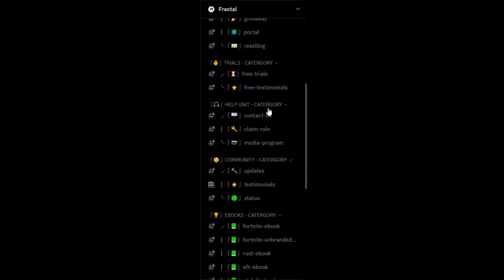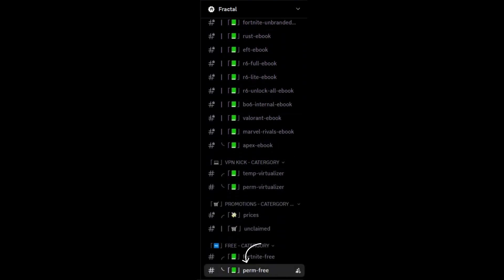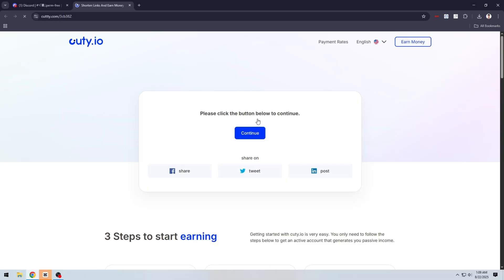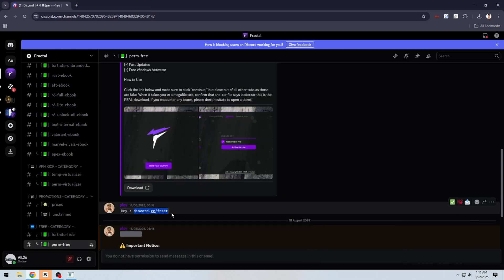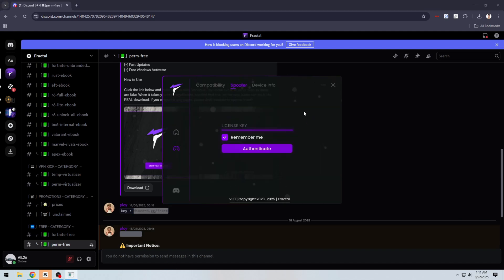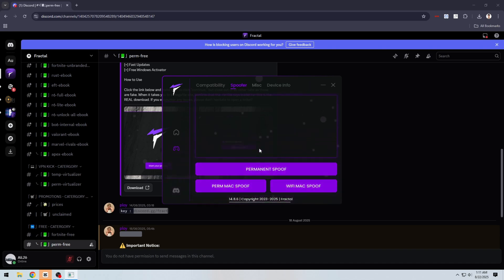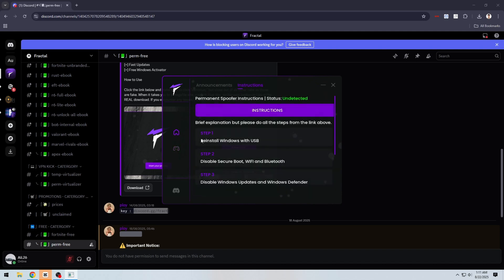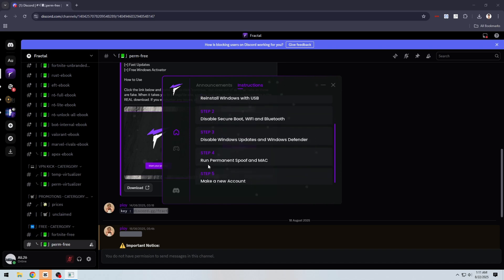Best Free Undetected HWID Spoofer (2025) – Full Setup Guide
Got banned fromGot banned from Fortnite, Rust, Warzone, or FiveM in 2025? You're likely dealing with an HWID (Hardware ID) ban. This HWID spoofer helps you bypass those bans without replacing hardware or reinstalling Windows. Stay undetected while playing clean or not.

 Banned with Messages Like These?
 “You were banned by Easy Anti-Cheat”
 “Account permanently banned”
 “Suspicious activity detected”
 “Global ban” or “Hardware ban”

If so, your system’s unique hardware IDs are flagged. Regular reinstalls won’t help, you need an HWID changer that works.

hwid spoofer python
permanent hwid changer
pc hardware spoofer
qc hwid spoofer